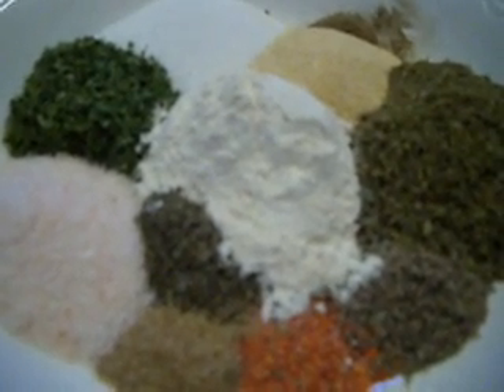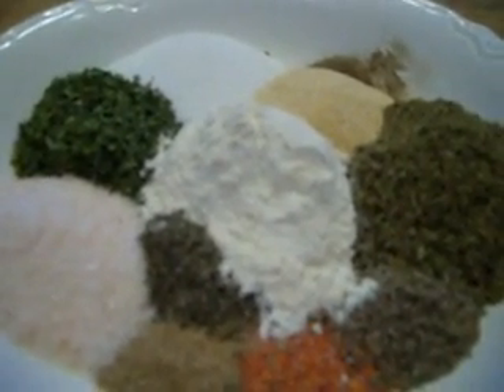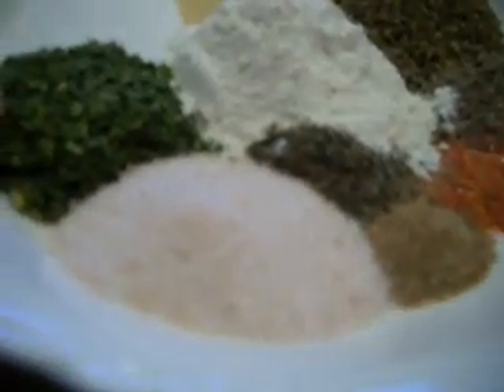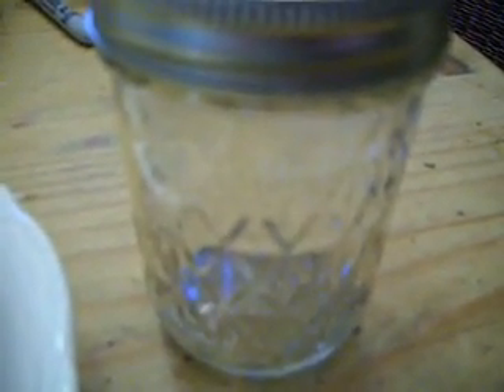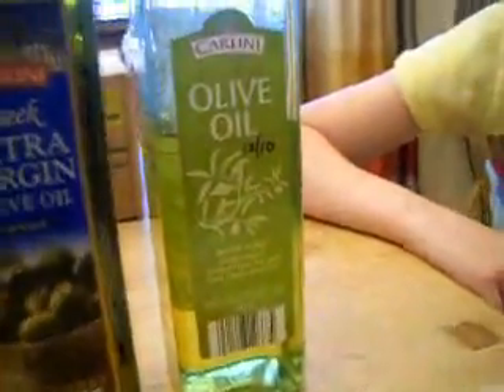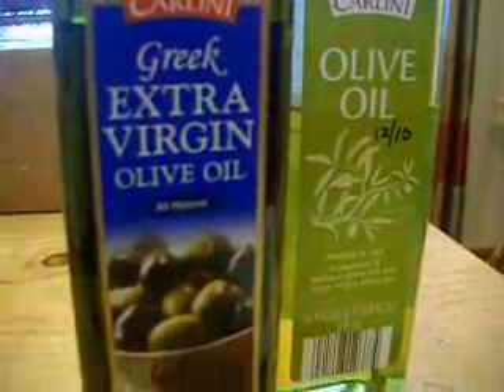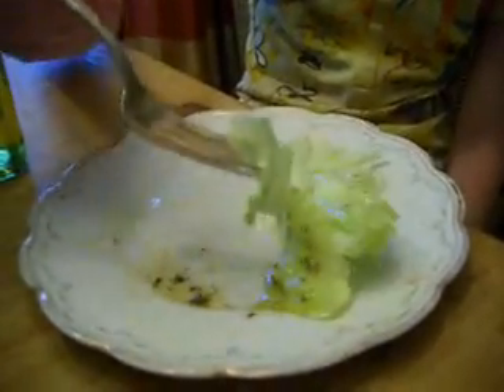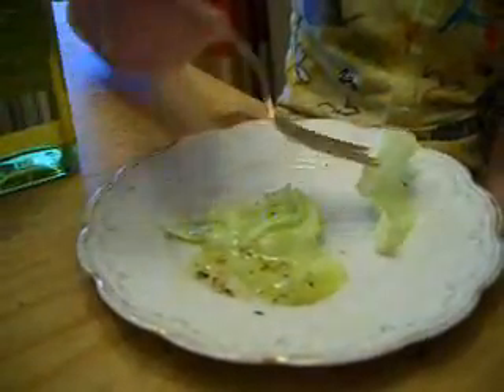How to Make Great Italian Dressing Mix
If you love Italian dressing, you've got to try this.  I think you'll love it!  What's more, if you typically have things like olive oil and apple cider vinegar on hand, you'll always be able to stir together a batch!

ITALIAN DRESSING MIX:

2 tablespoons oregano
2 tablespoons salt
2 tablespoons onion powder
1 1/2 tablespoons garlic powder
1 tablespoon parsley
1 tablespoon sugar
1 teaspoon basil
1 teaspoon pepper
1/4 teaspoon celery salt
1/4 teaspoon thyme

Mix all together and store in an airtight container.

To make dressing:
Mix together 1/4 cup cider vinegar, 2/3 cup good olive oil, 2 tablespoons water, and 2 tablespoons dry dressing mix.  Best to let sit several hour so the flavors blend.  The dressing will separate...just stir immediately before serving.

Options:
* more sugar if it seem too tart
*red pepper flakes for zip
*1/4 teaspoon ground bell pepper

This dressing is very adaptable to whatever your taste preferences may be.  Experiment!